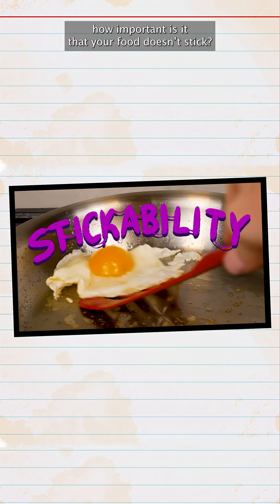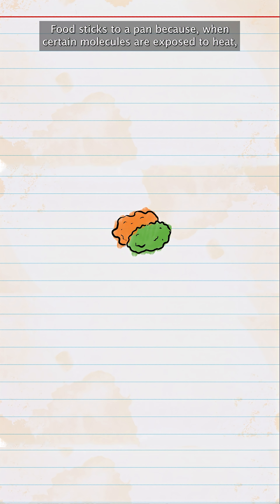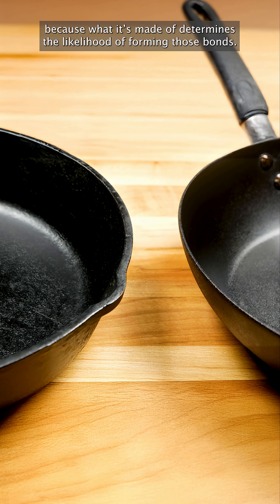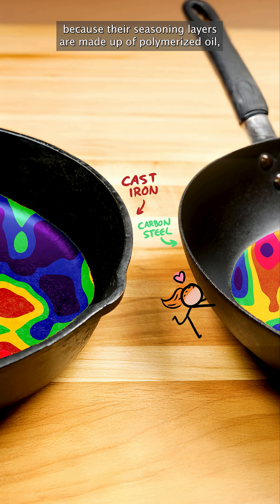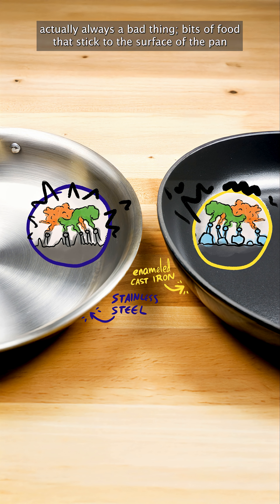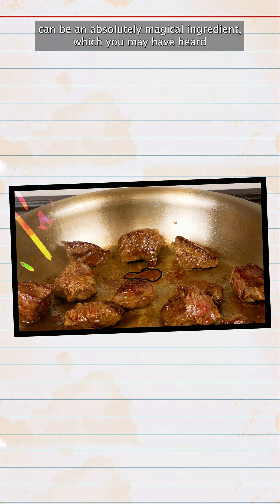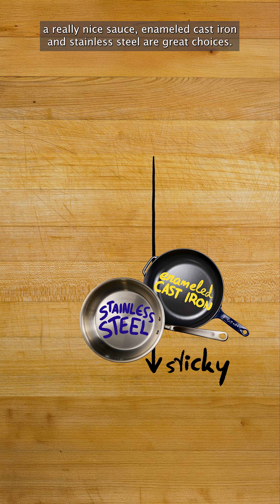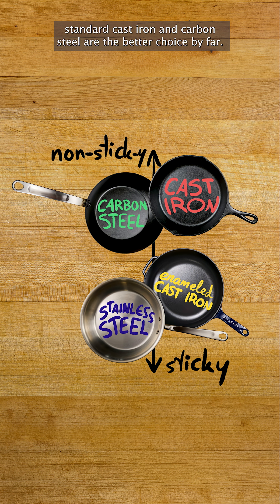The best pan for sticking - or not!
“Stickability”: how important is it that your food doesn’t stick? Or that it DOES stick – which sounds like a weird question, but stick with me…(ha!), because sometimes a bit of sticking IS desirable.
Food sticks to a pan because, when certain molecules are exposed to heat, they change shape, literally opening up opportunities to form bonds with the surface of the pan. Protein and sugar-packed foods are particularly likely to undergo these changes, and therefore to stick. The pan matters too, because what it’s made of determines the likelihood of forming those bonds. Standard cast iron and carbon steel – assuming you’ve seasoned and cared for them properly – are pretty stick-resistant, because their seasoning layers are made up of polymerized oil, which isn’t keen to bond with food molecules.
Stainless steel and enameled cast iron, on the other hand, tend to be more likely to stick. That’s because their surfaces – steel, in the case of stainless steel, and in the case of enameled cast iron, basically powdered glass fused to the surface – are much more susceptible to forming bonds with food molecules. Which isn’t actually always a bad thing; bits of food that stick to the surface of a pan can be an absolutely magical ingredient, which you may have heard called “fond”: it’s the basis for a really good pan sauce.
So if you’re not worried about your food sticking, or if you want to set up a really nice sauce, enameled cast iron and stainless steel are great choices. If you’re dealing with delicate stuff – like eggs or fish or dumplings – and want to minimize the chances of sticking, standard cast iron and carbon steel are the better choice by far.